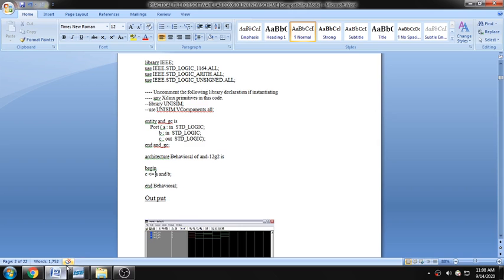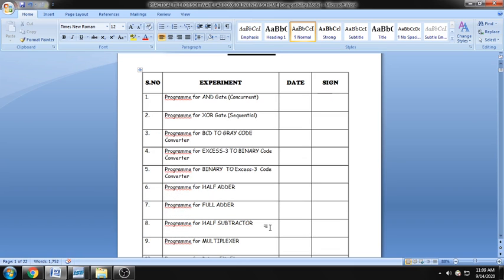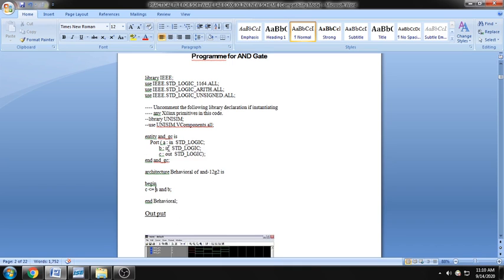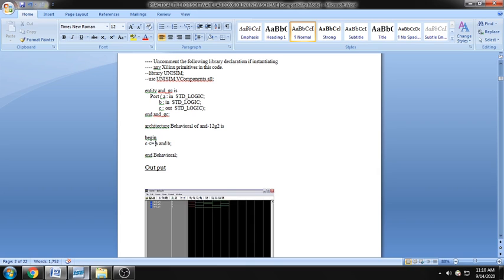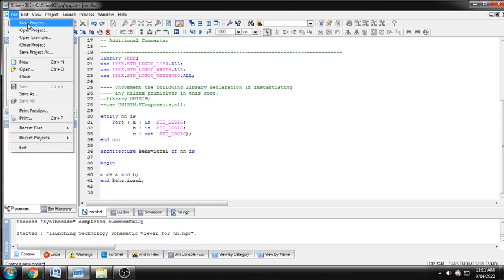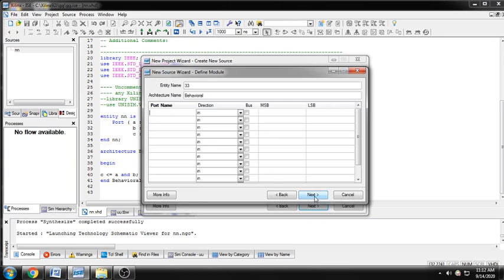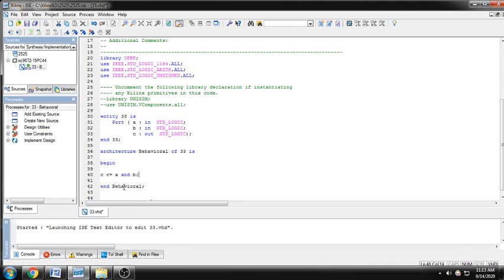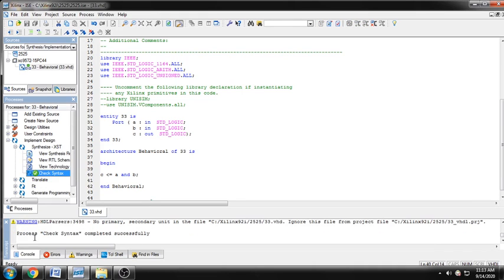And Gate Programme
programme for and gate over xilinx